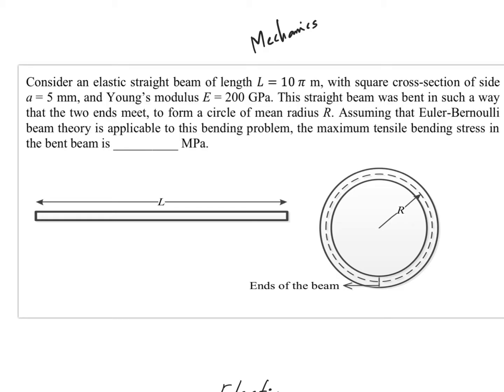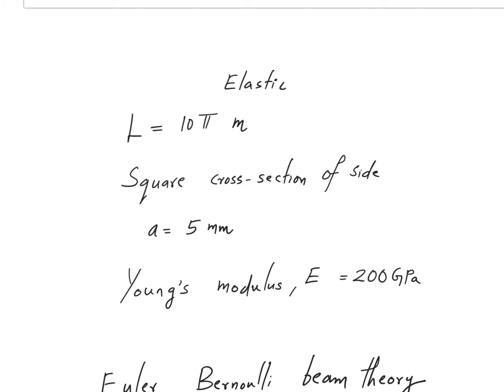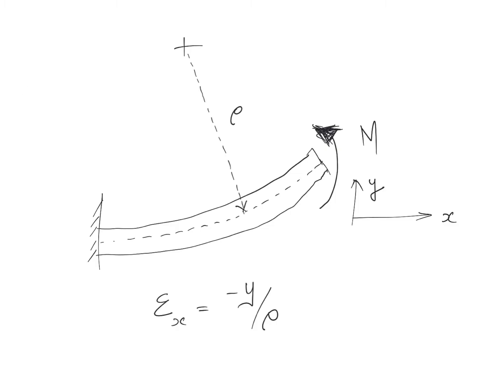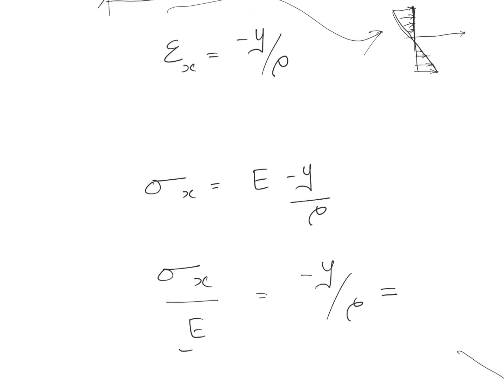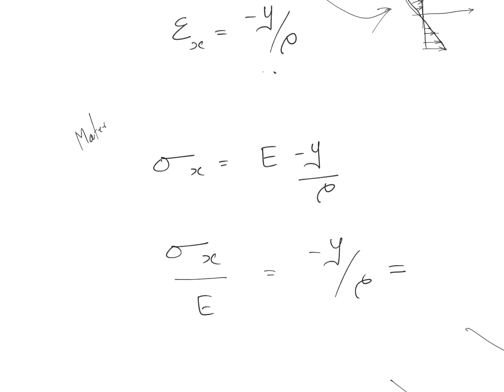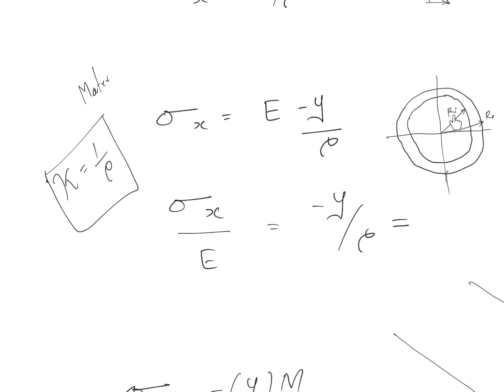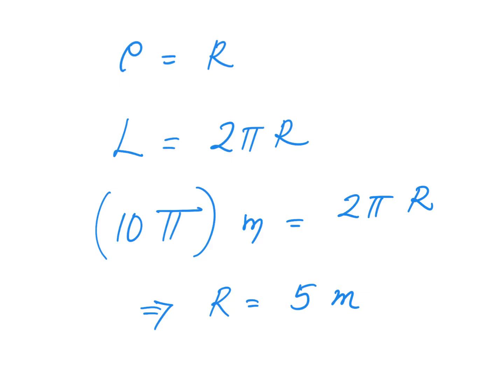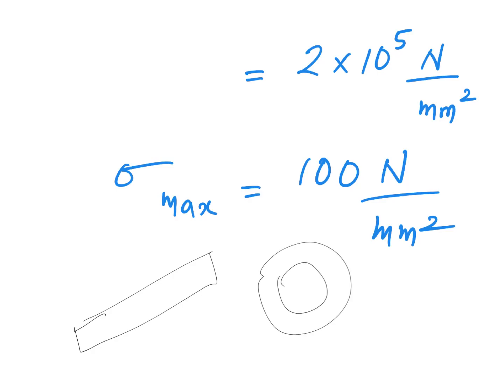Mechanics of Materials | Pure Bending | GATE 2019